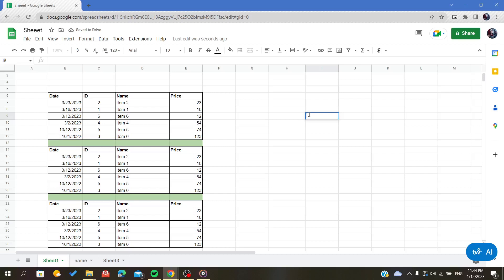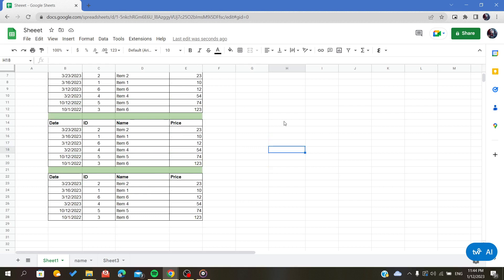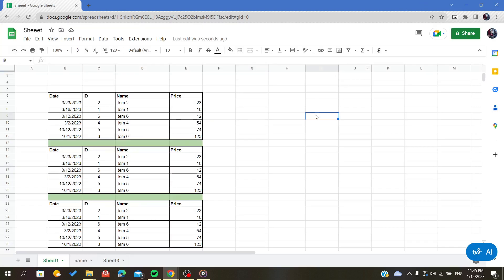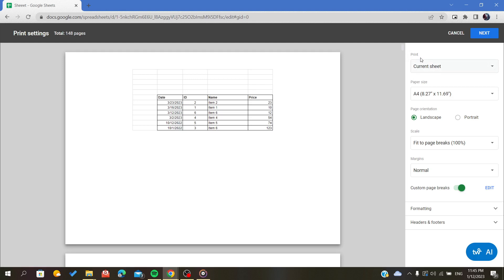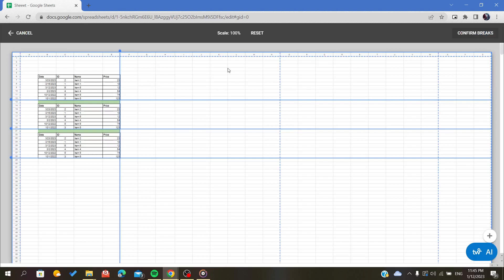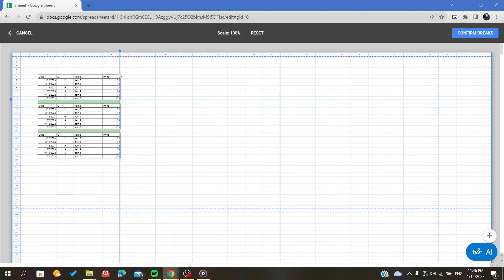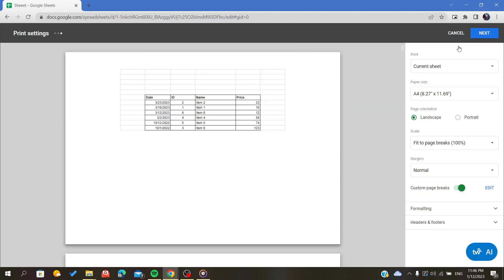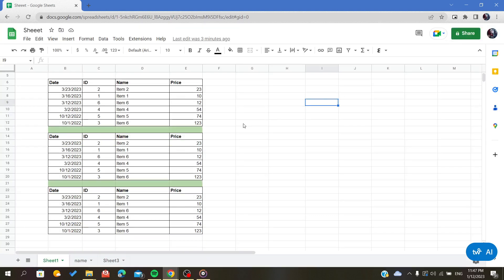How To Insert Page Break Google Sheets Tutorial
Today we talk about insert page break in google sheets,page break,insert page break,google sheets